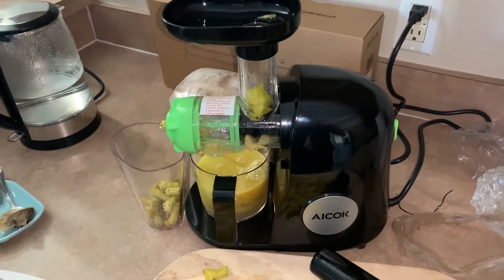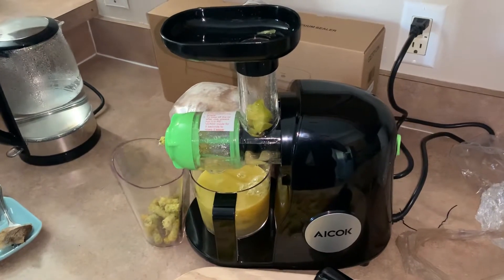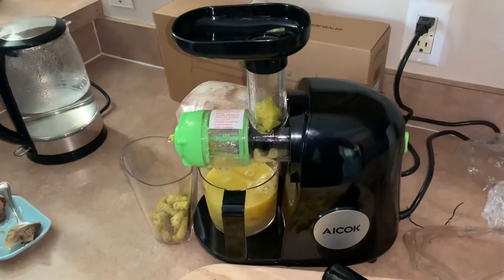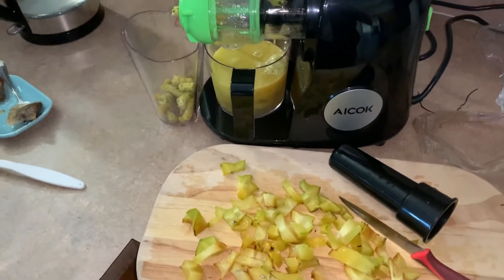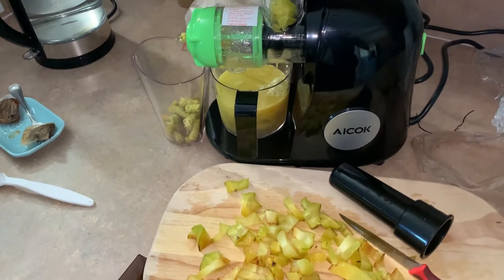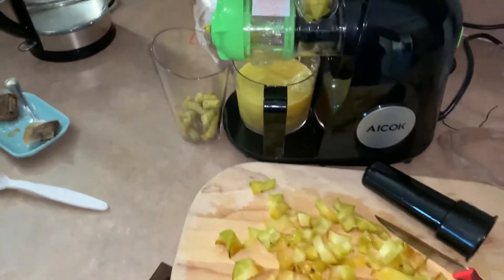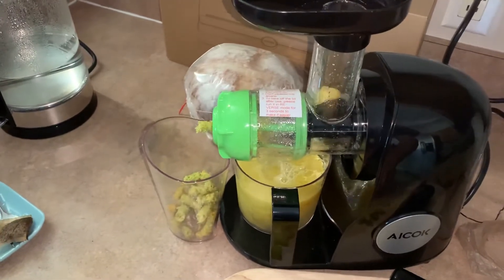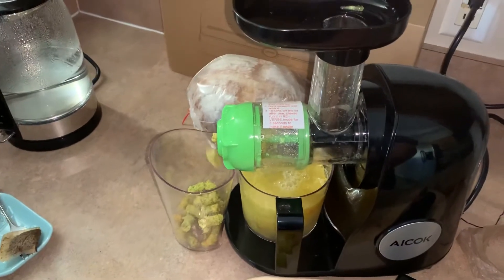Aicok Masticating Juicer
Juicing star fruit, jujube (remove seeds first), orange, kumquat, banana, apple.  Cut them all smaller so you can drop them in and easily be munched up.